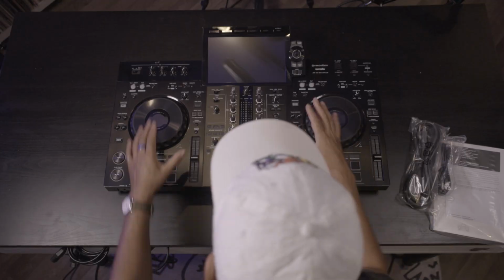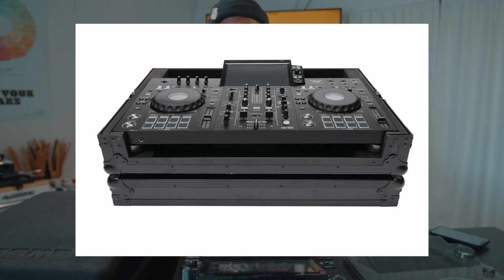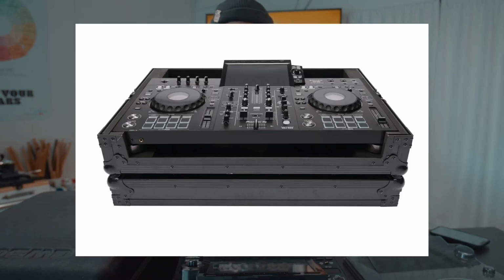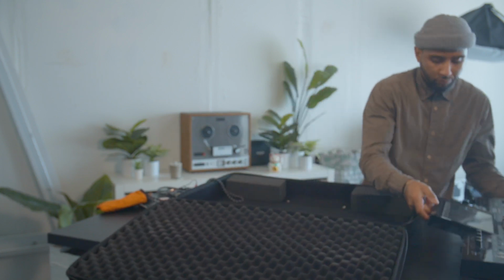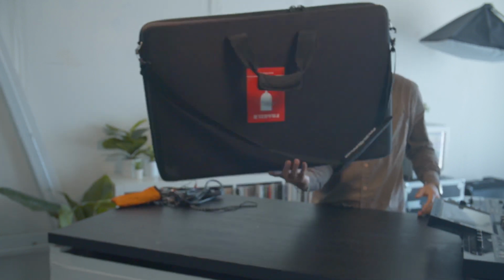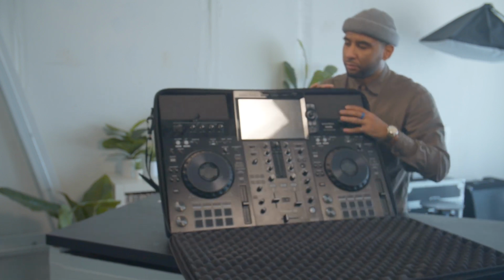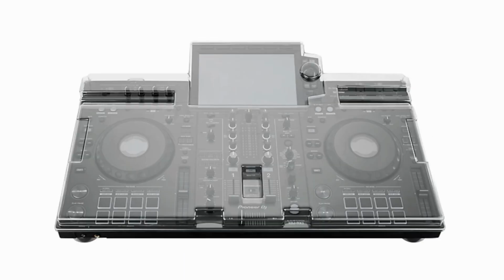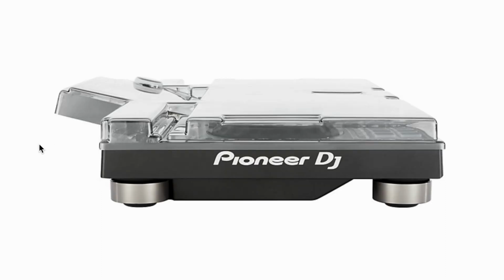Pioneer DJ RX3 (How to travel light)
Flying with gear can be a challenge you always want to keep the price down, make that gear easy to manage, and keep it protected as much as possible. I’ve been able to travel with multiple touring acts and as a producer DJ who also acts as an MD and stage manager stage hand and AV guy you have to find solutions to make every part of your performance run smoothly as possible. This means the gear has to show up in one piece with that being said here is the new setup and how I keep it protected on the road.

I went from traveling with My CDJ3000s to this RX3 mainly because it's one unit that covers three pieces of gear making my life a whole lot easier. Recently I tried using the Oddessy case for the RX3 its a beautifully crafted case and protects it quite well but the case itself is over 20 pounds with the RX3 being 28+ pounds and the case being 20+ pounds you are looking at close to 60+ pounds of weight. Most airlines' weight limits for free checked baggage is 38-50 pounds depending on the airline. I use Southwest Airlines the most and theirs is 50 pounds so with the Oddest case that puts my RX3 in the overweight category in which I have to pay $60. It may not seem like a lot but if you factor in a tour where you are flying to 20-30 different places or more that can quickly add up to an expense that can easily be avoidable.

My solution to this was easy I want the most protection with the least amount of cast so I cut out the big protecting case for something smaller and lighter. I turned to the Magma soft case with a molder outer shell and a foam pad insert to cover the electronics up top. This drastically cuts down weight now I am clearly under the weight limit for most domestic airlines. Now if I want a little more protection out of this I will add a Deck-saver on top which will cover all of the knobs and faders up top. Lastly, this piece of gear is considered music equipment which allows it to be taken on as a carry on whether or not they allow it to be set overhead or checked at the bridge is up to each airline but this should save your gear from being thrown around for the most part. Lastly, always get a fragile sticker put on your device because if an airline ever breaks your equipment you can easily reference all that you did and the sticker to file a claim.

Magma Bag
Headliner Case
Flight Case

Also, Shout out to my sponsor this week CrateConnect.net I made a record pool video a few months back and I've now learned about this great new tool with some exciting things to offer. The discount applies to every payment. Not just first.